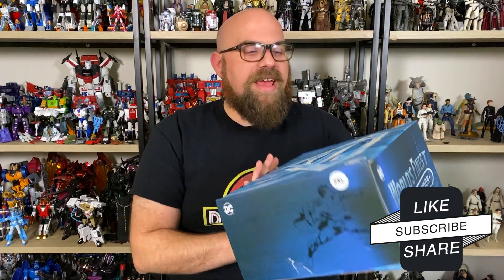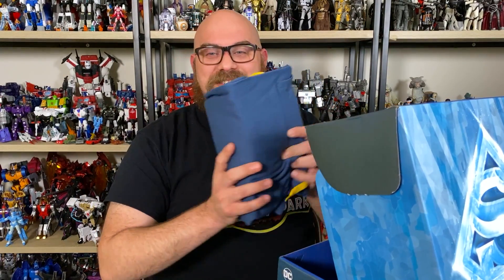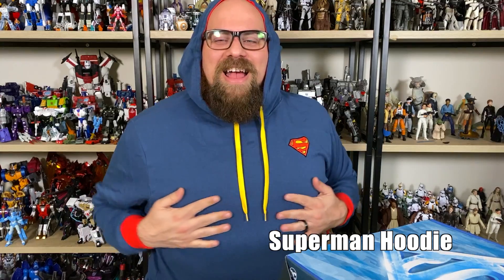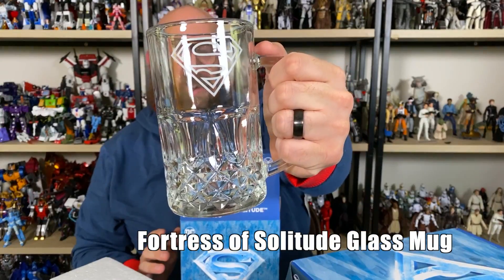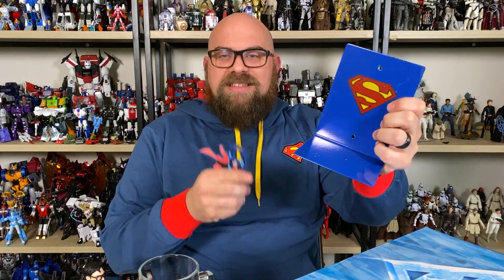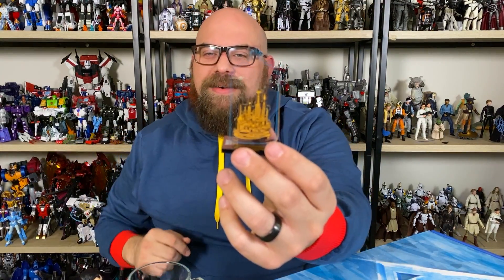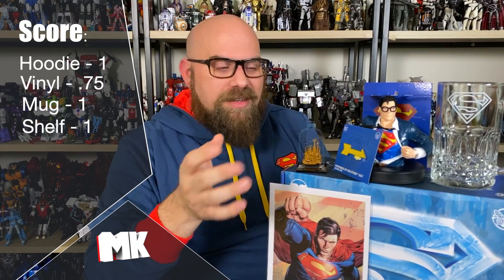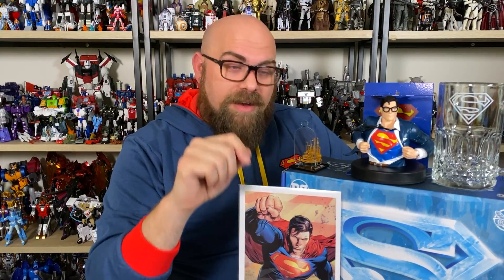CultureFly World's Finest Unboxing - Fortress of Solitude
CultureFly sent me another box! So far the first 3 boxes I've received have been my absolute favorite! I really hope the trend continues!